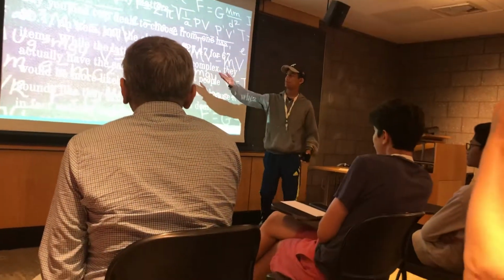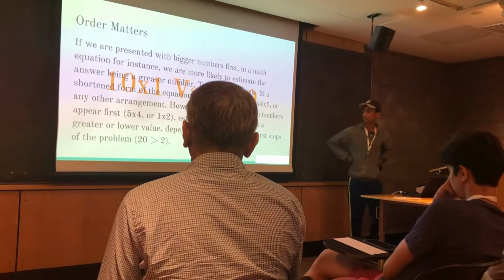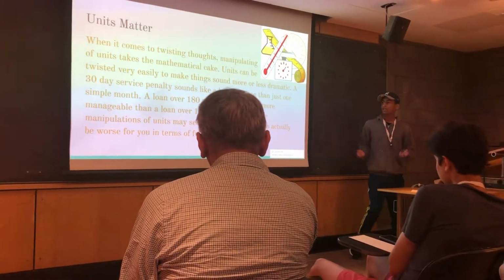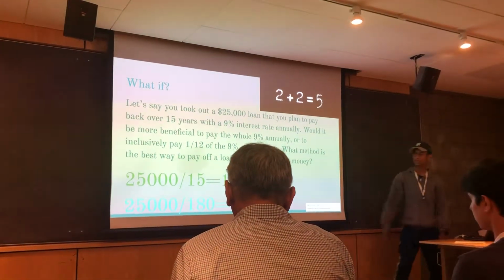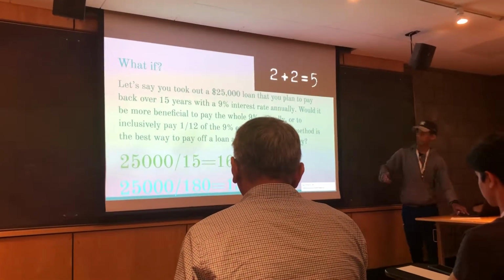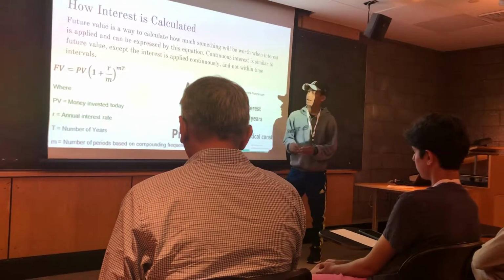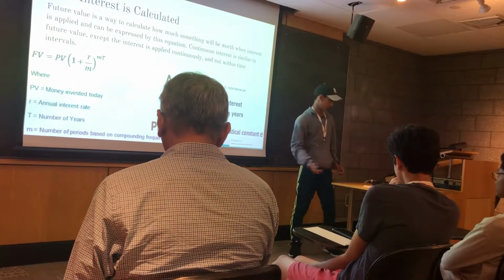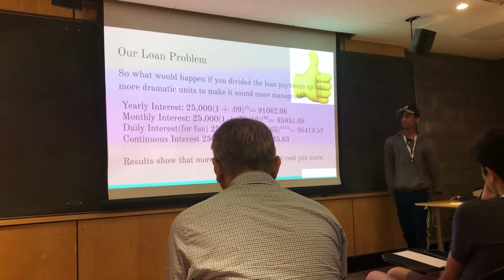Ashton Hummler making Math Presentation @ Brown University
Precollege rising 10 graders STEM, 'Million Dollar Mathematics', under tutelage of Mr. Adam Smith